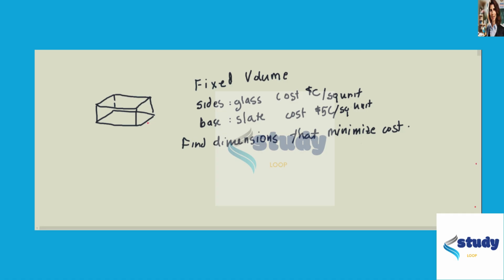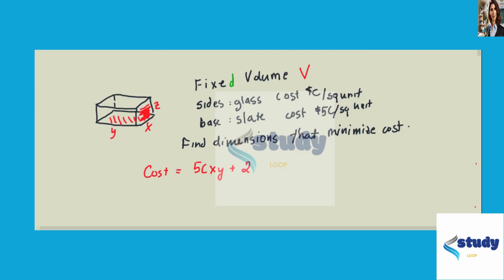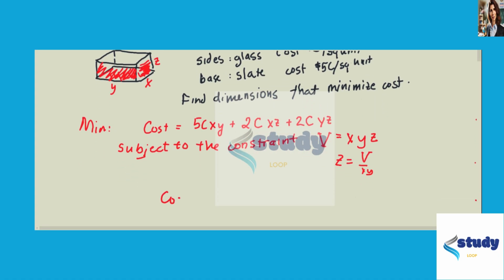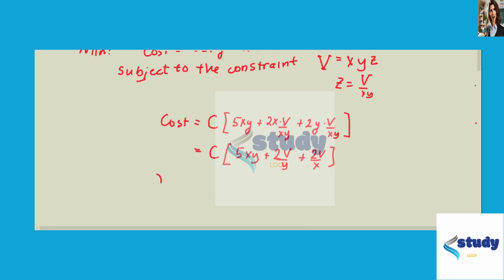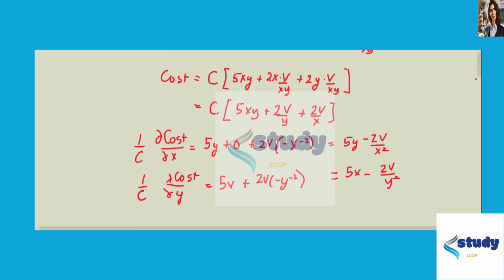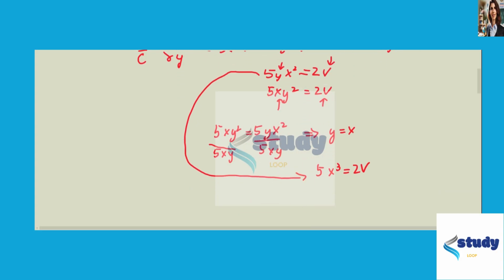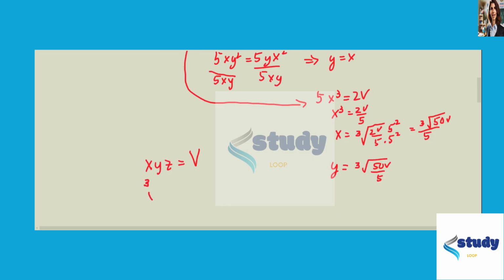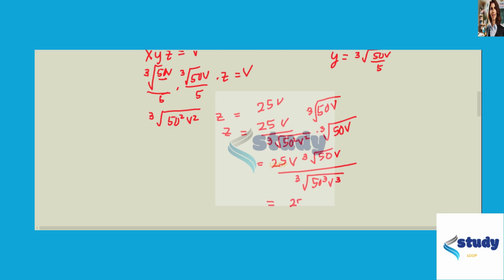The base of an aquarium with given volume is made of slate and the sides are made of glass. If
The base of an aquarium with given volume is made of slate and the sides are made of glass. If slate costs five times as much (per unit area) as glass, find the dimensions of the aquarium that minimize the cost of the materials.